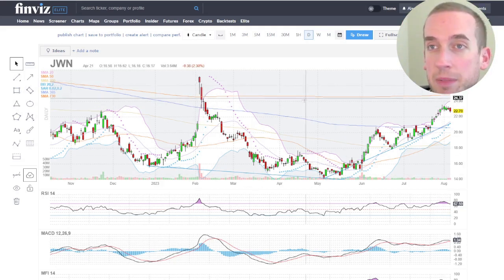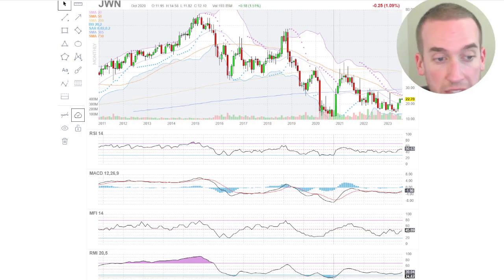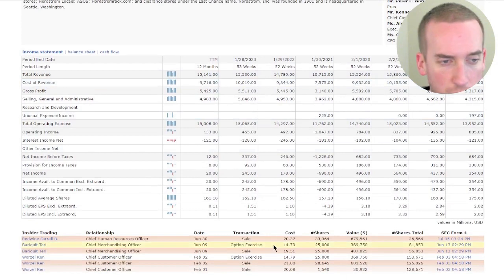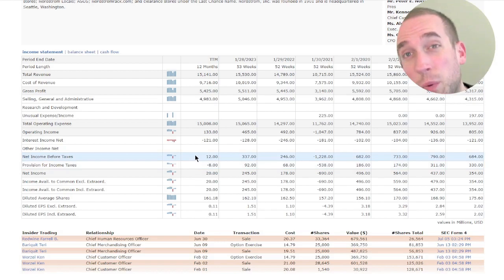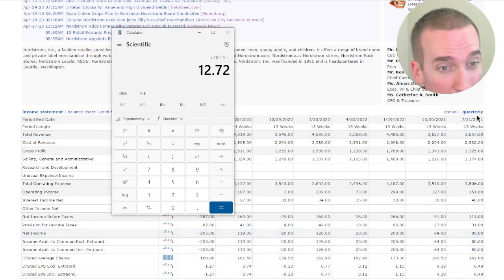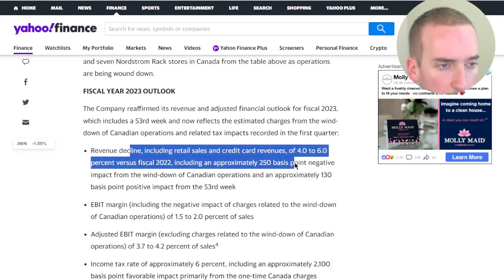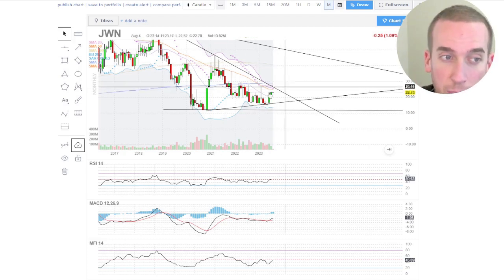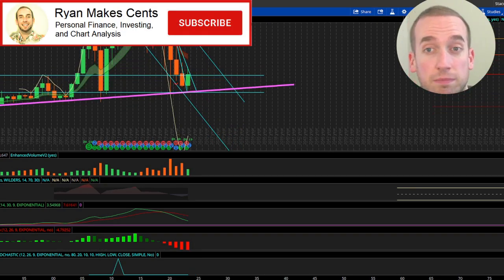Is This Big Box Retailer Heading Towards a Breakout? JWN Stock Review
In today's episode, I discuss Nordstrom ($JWN), Not the worst big box retailer, but could it reverse to become the best? Tune in and enjoy!